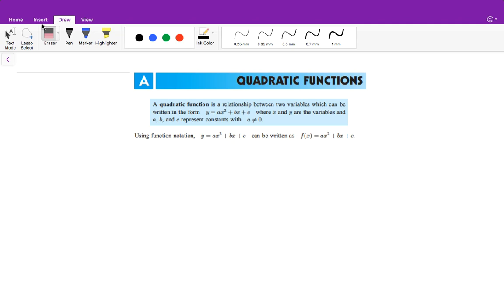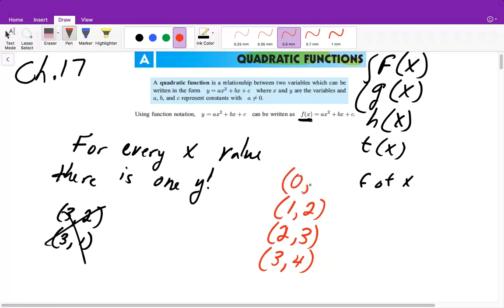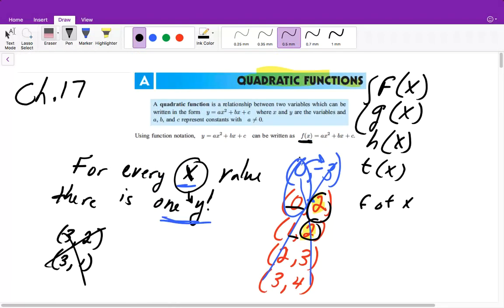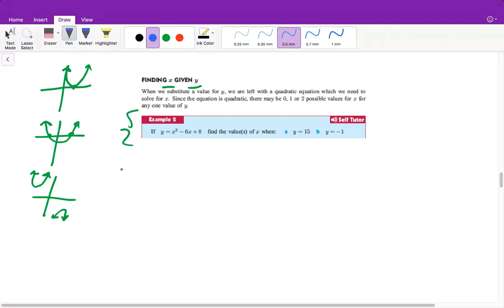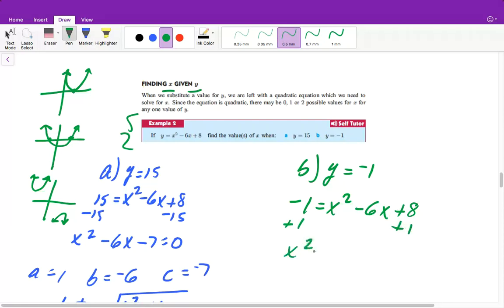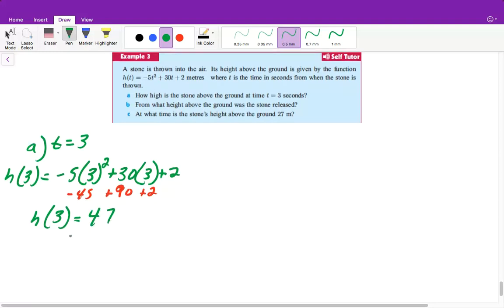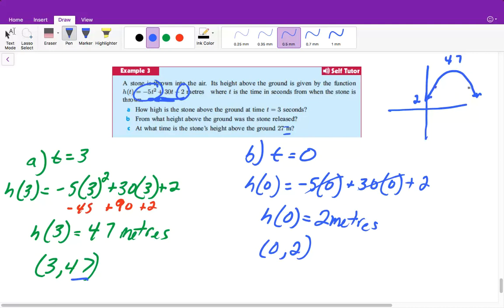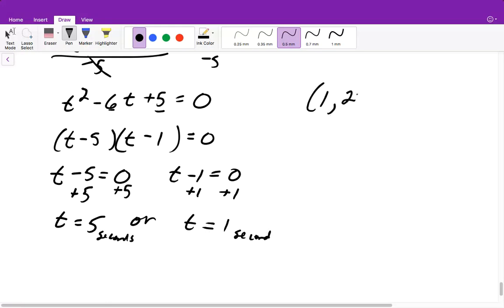Section 17A - Quadratic Functions